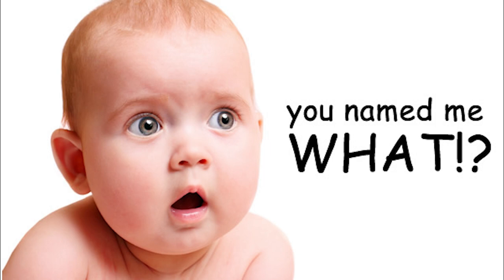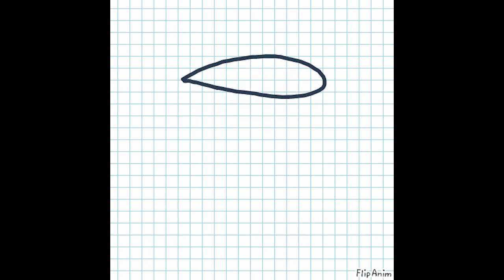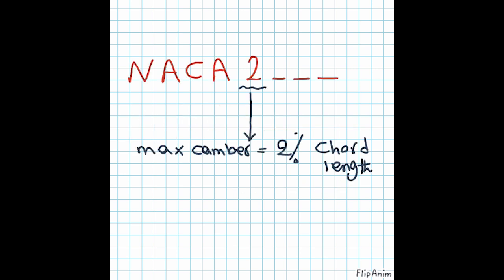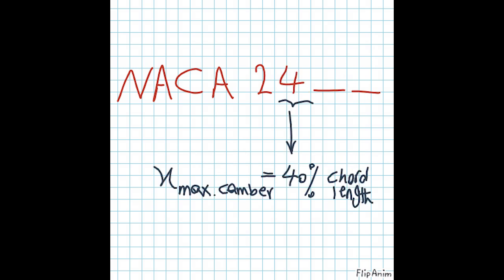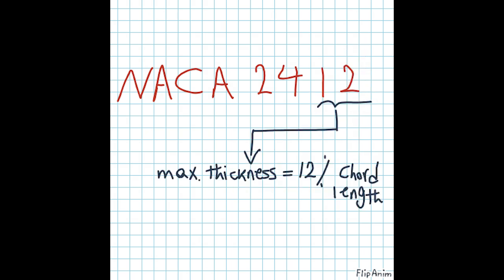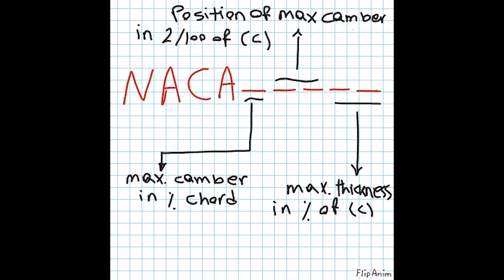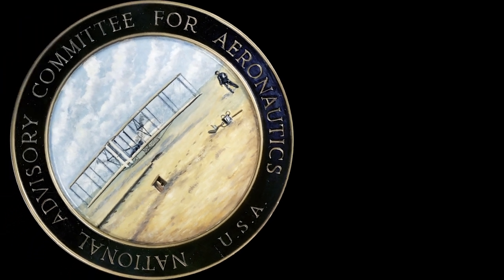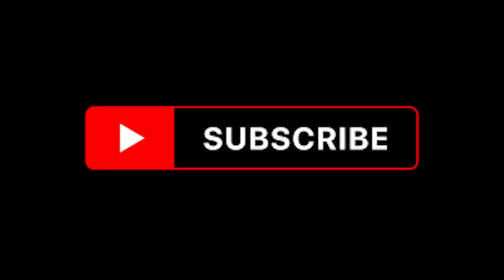Understanding the NACA 4 and 5 Digit Airfoil Numbering Systems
In this video, we break down the NACA airfoil numbering systems, including both the four-digit and five-digit formats. Learn how these numbers describe the shape and performance of an airfoil in a clear and simple way. Whether you're an aviation enthusiast, a student, or just curious about aerodynamics, this video will help you understand the essentials of airfoil design.